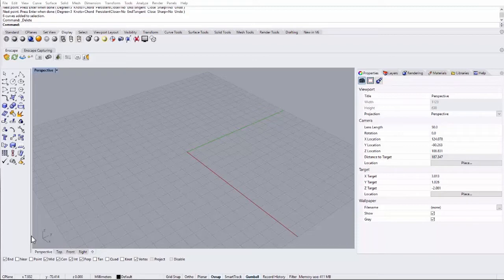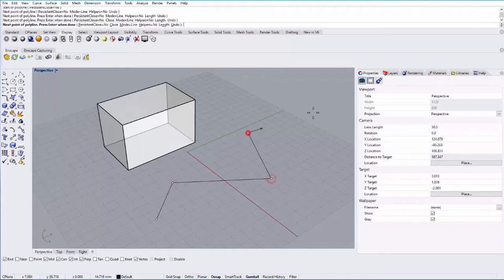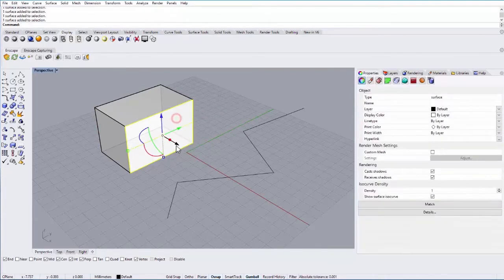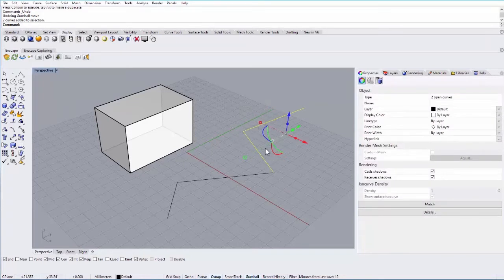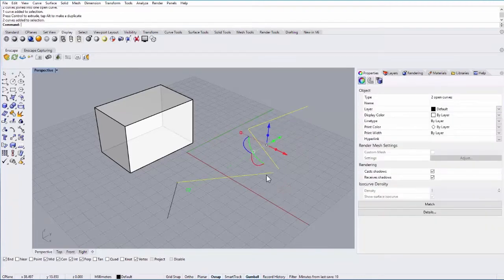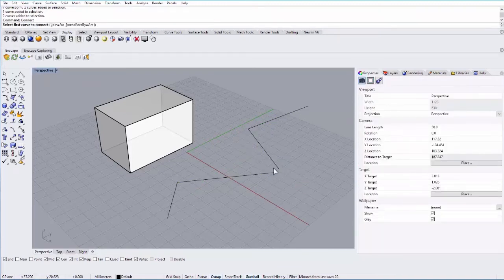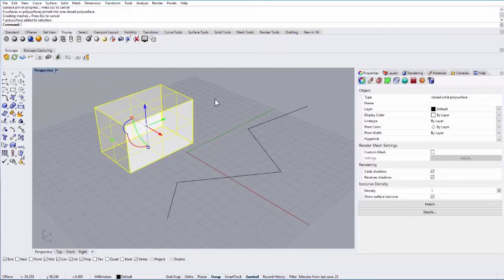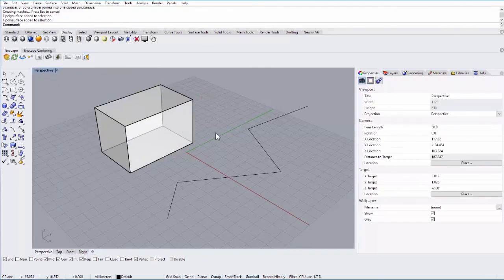Rhino 6 3D CAD Software | Explode and Join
In this tutorial, I cover the Explode and Join commands in Rhino 6, the 3D computer graphics and computer-aided design software. Tutorial by Kory Bieg.